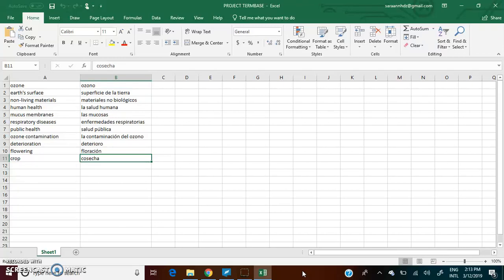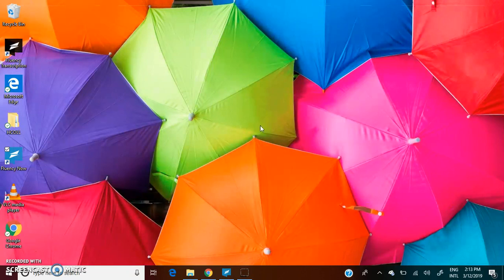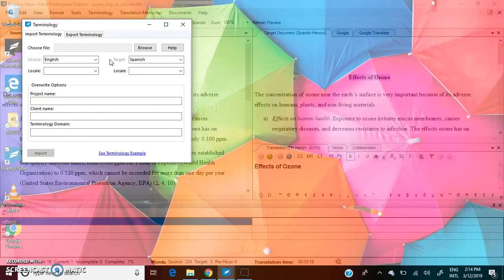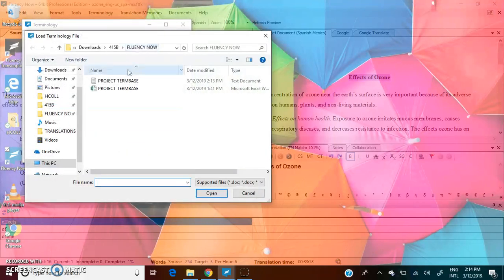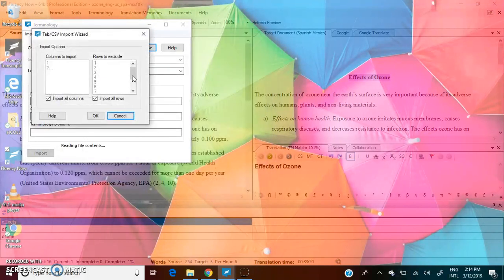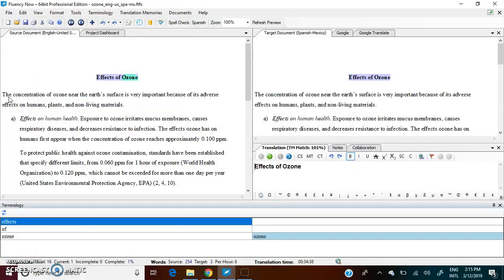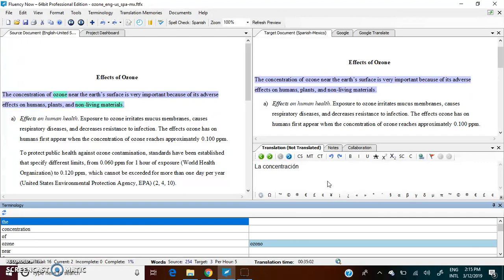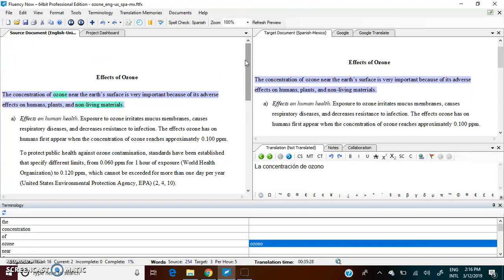Import a termbase from Excel to Fluency Now